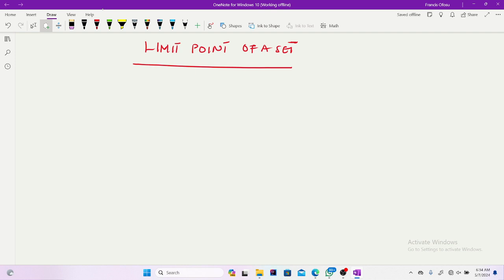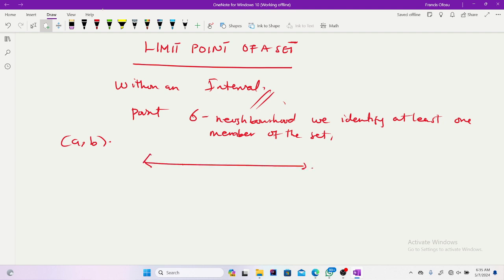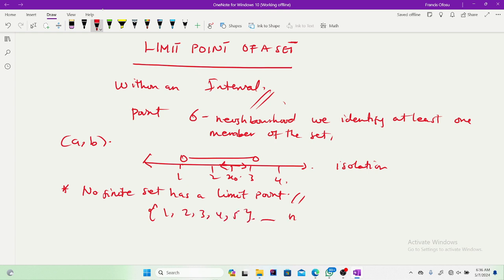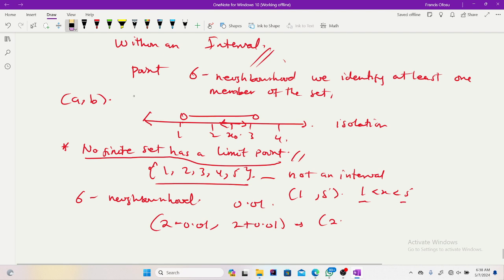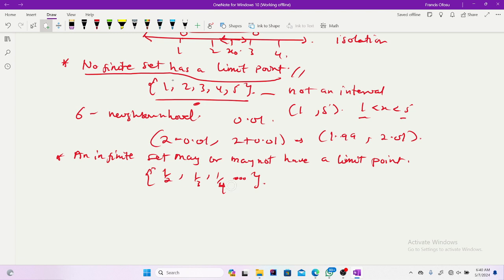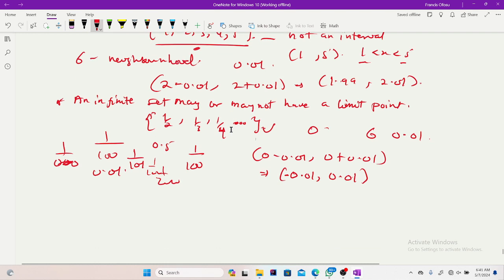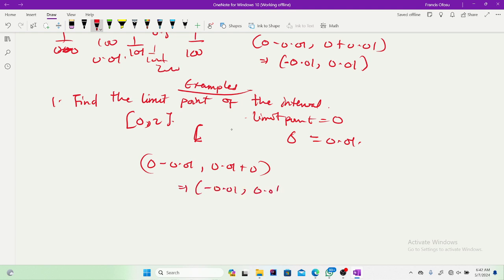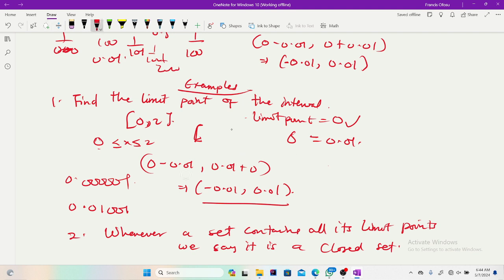Limit point of a set with solved problems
Unravel the concept of limit points within sets with this comprehensive guide! 🌟 This video delves into the theory behind limit points, examining their properties and providing solved problems for practical application. Whether you're new to the concept or seeking to deepen your understanding, this tutorial offers a thorough exploration of limit points, equipping you with the tools to navigate any problem with confidence. Join us as we delve into theory and demonstrate solved examples, empowering you to master limit points effortlessly!